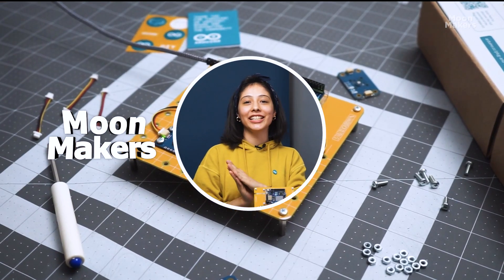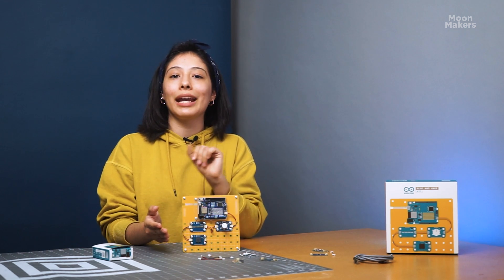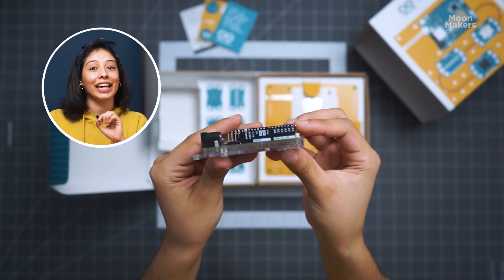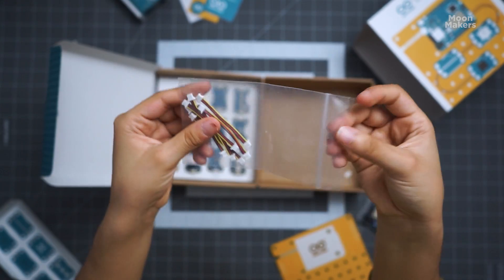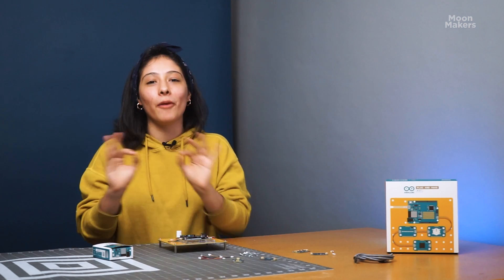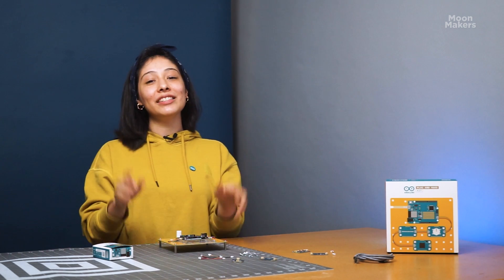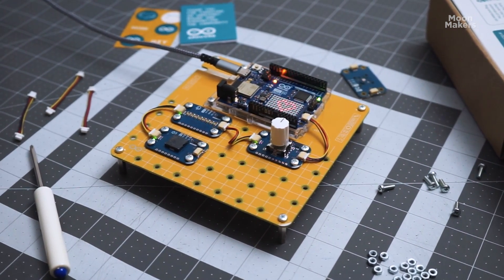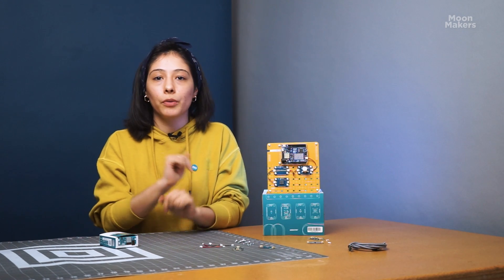Unboxing the Arduino Plug and Make Kit 😮: IoT Made Simple 🤖- MoonMakers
Join us as we unbox the Arduino Plug and Make Kit, the perfect starting point for anyone interested in IoT projects. See what’s inside and how easy it is to get started!